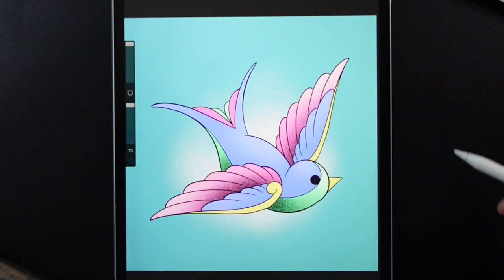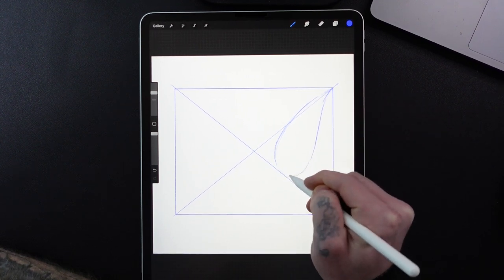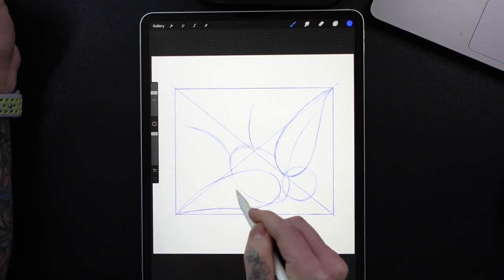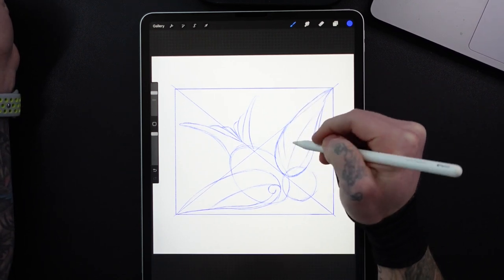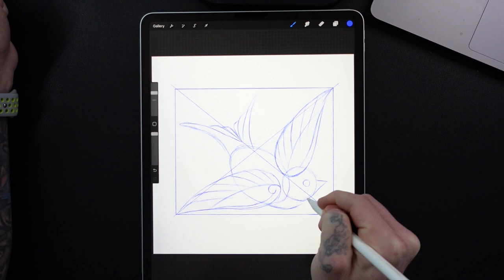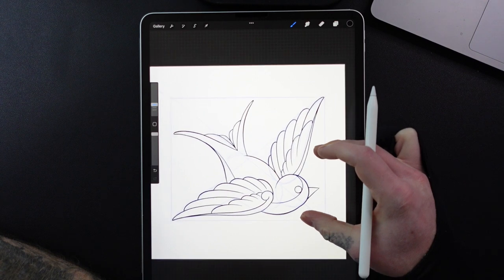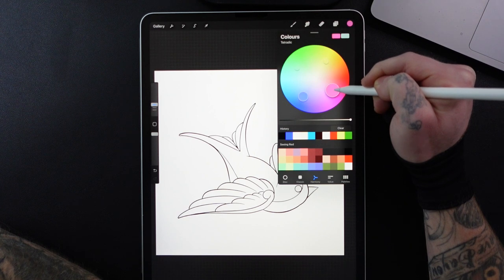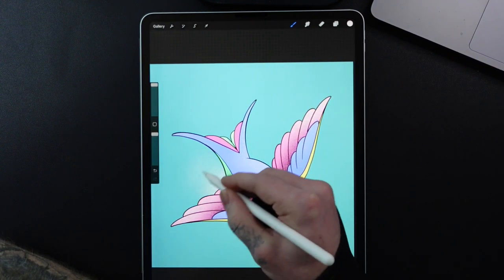How to draw a traditional swallow. Simple art tutorial using Procreate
In this video I provide a step by step tutorial showing you how to draw a simple traditional swallow. This is my own stylised version of a traditional tattoo swallow. Ideal for beginners.

I begin with the sketch and try my best to explain my thought process behind the different stages of developing this into a more refined concept. Then, adding the ink outline and colour flats to finish the design.

I am using Procreate on the iPad for this demonstration, and am using specific Procreate features for the render of this piece, but you can absolutely follow along using just pencil and paper, especially for the sketch stage of the design process.

I hope you enjoy. Many thanks.